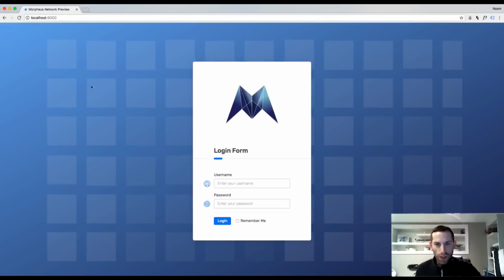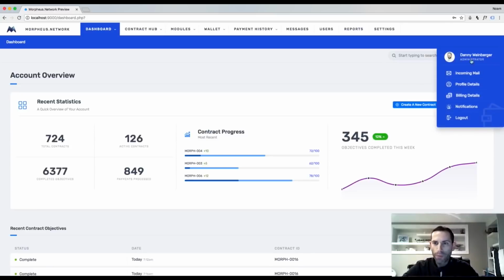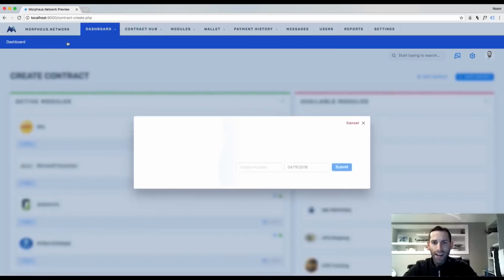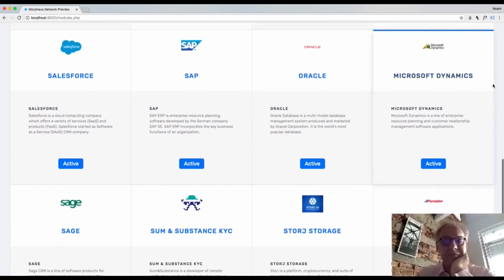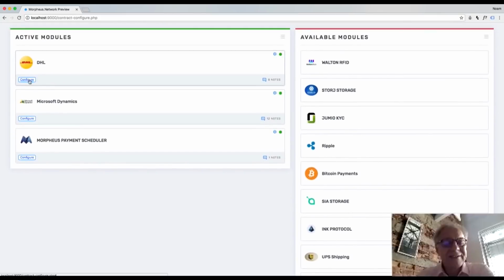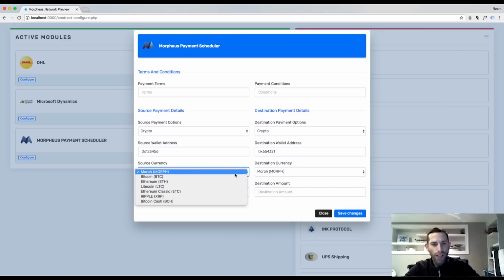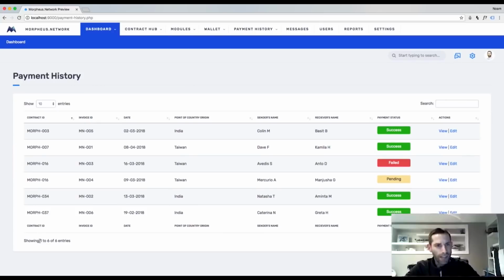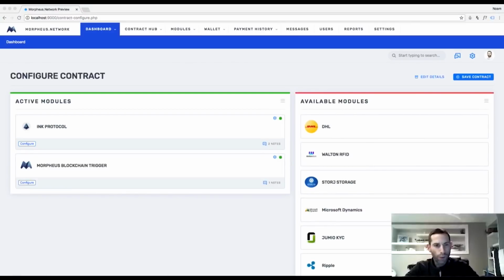Morpheus.Network Platform | ICO Chart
Morpheus.Network MVP Walkthrough with the former CEO of DHL Roger Crook!

The Morpheus.Network was designed in consultation with some of the world’s largest shipping, customs & banking firms to create a full-service, global, automated, supply chain platform with an integrated cryptocurrency payment system utilizing blockchain technology.